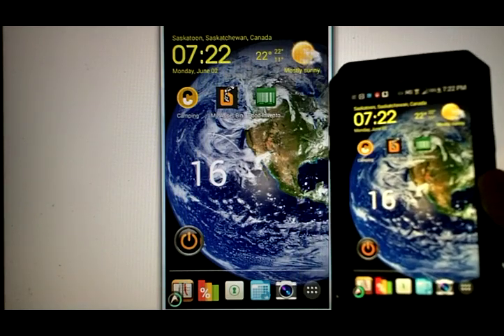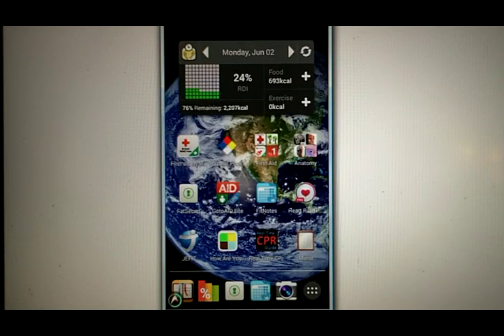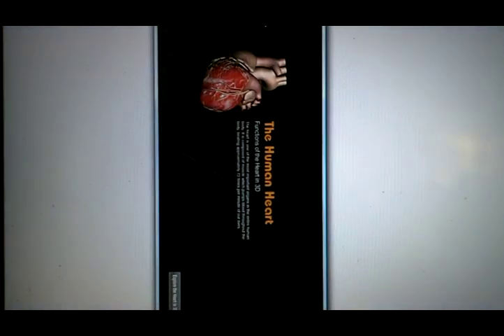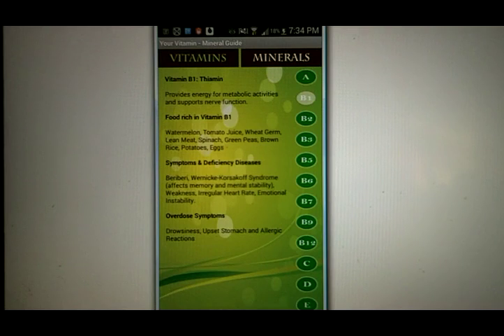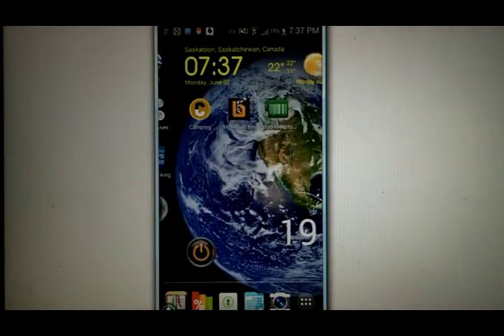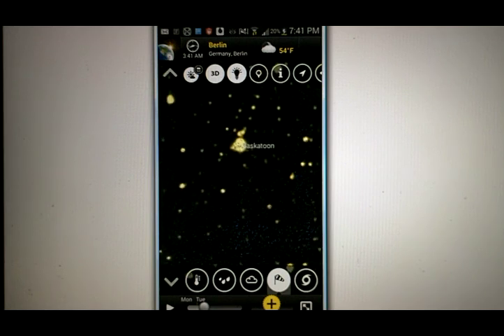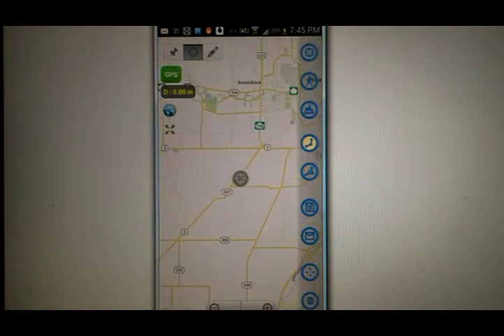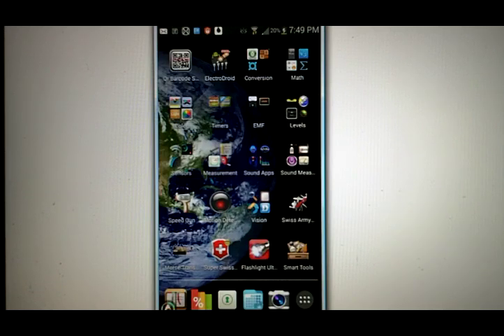SHTF/ Survival/ Prepper Android Apps (Part 1)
Some preparedness apps/ tools for android phones. COMPLETE LIST BELOW (LINKS COMING SOON!)

Heart Rate Runtastic PRO
How Are You? (Pain management app)
Fitnotes (exercise and stats tracker)
Calorie Counter
First Aid (British Red cross)
First Aid infants and children (British Red Cross)
Survival Medicine
Your Vitamin - Mineral Guide
Real Time CPR guide
Mirror
Figure 1 (Medical Diagnosis)
iTriage (Medicine dictionary and first aid tools)
HazMat pocket Guide

ANATOMY APPS

Grays Anatomy
iCell
Heart3Dtab
Visual Anatomy
Human Bones
Visual Muscles

INVENTORY APPS

Food Inventory
My Asset Bin
Camping Checklist
Inventory Droid
Practical Preppers (comprehensive prepping app)

NAVIGATION

GPS Status
Phases of Moon
GPS Tracker (Family Tracking Service)
LunaSolCal (Sunrise and sunset times)
Sun Surveyor (Directions of sunrise)
4D Compass
Maps Measure
Planimeter
GPS Essentials
Backcountry Navigator PRO
Google Earth
Maps With Me
My Tracks (Records Your Journeys)

WEATHER AND METEROLOGY

Earth Now (Climate data)
MeteoEarth (Wind patterns, temperature, cloud cover in real time)
Barometer (*Only on supported devices)
Thermometer (*Only on supported devices)
The Weather Network (Grid up weather data)

TOOLS

Smart Tools (Measurement, sound, mirror, vibrometer, flashlight, EMF etc.)
Speed Gun
Motion Detector
Morse Transmitter
Dlink (surveillance camera monitor)
Clinometer (Bubble level)
EMF Sensor ("Metal Detector")
T-Counter (For inventory purposes)
Stopwatch
Light Sensor
ColorMeter
Stats Calculator
Graphing Calculator
Electrodroid (electrical engineering calculator)
Partometer
Thread Pitch
Pie+
Unit Converter
Currencies
Lrad (self defense lol maybe torture!)

HUNTING AND SURVIVAL

Goose Calls
Moose Calls
Duck Calls
Turkey Calls
Whitetail Calls
Elk Calls
Coyote Calls
Sonar Fish Finder
Fishing & Hunting Solunar Time
Wild Edibles
Biology Plant Edibles
SAS survival APP
Useful Knots
Fishing Knots
Military Mountaineering
USMC Close Combat Manual
Marine Corps Martial Arts Program MCRP 3-02 B

COMMUNICATION

Be-Bound (Free Data)
Talking Translator (Text to speech in any language)
Advanced English Dictionary
CIA World Factbook
Smart Voice Recorder